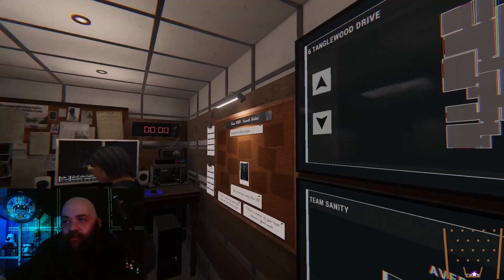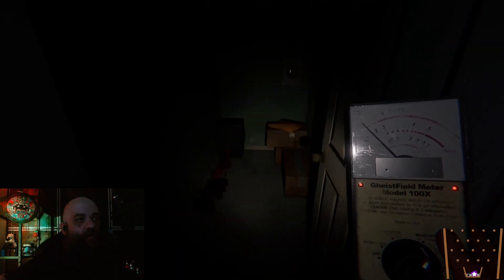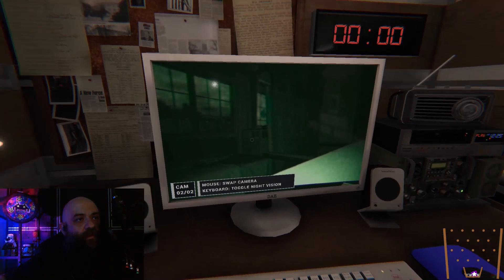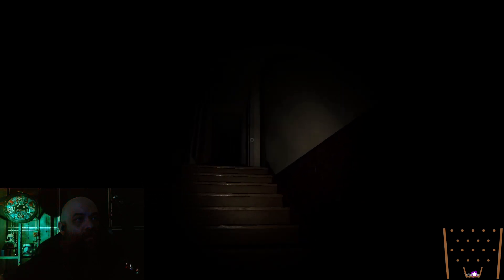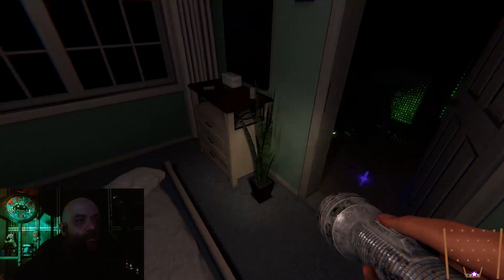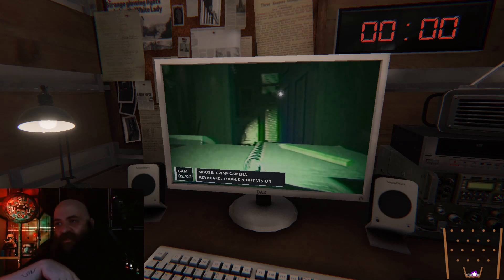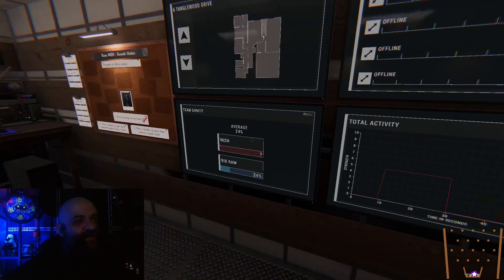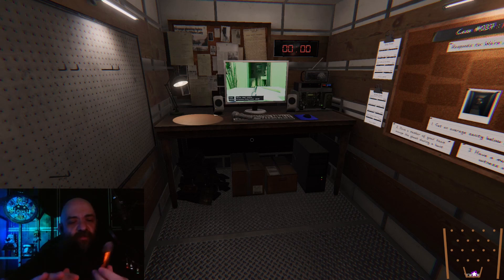Ghost Raw Dog 425 - Rix plays Phasmophobia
Bustin' bustin' bustin' bustin' bustin' bustin' bustin' bustin' bustin' bustin' bustin' bustin' bustin' bustin' bustin' bustin' bustin' bustin' bustin' bustin' bustin' bustin' bustin' bustin' bustin' bustin' bustin' bustin'.

Wanna hang out?
Also, follow me on Mastodon, where I occasionally blurt out silly nonsense
Got an Instagram account as well, although I'm not sure that has anything to do with any of this: